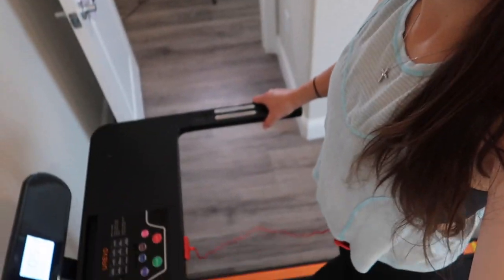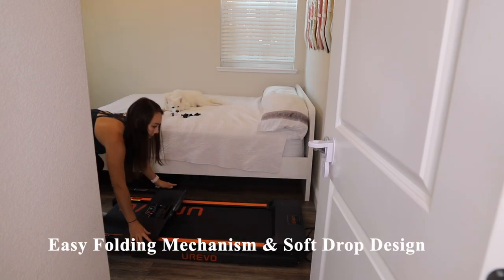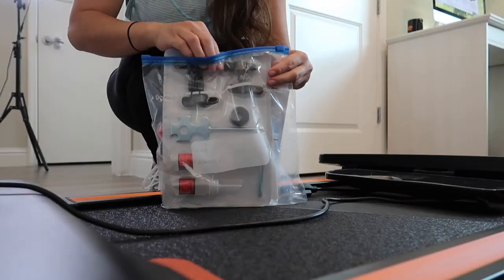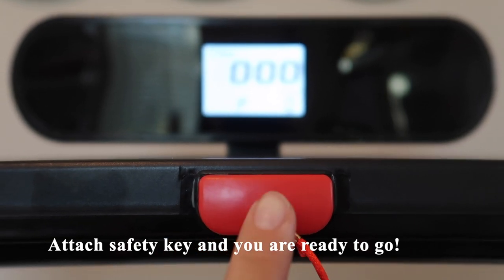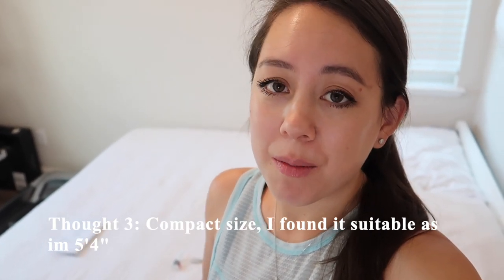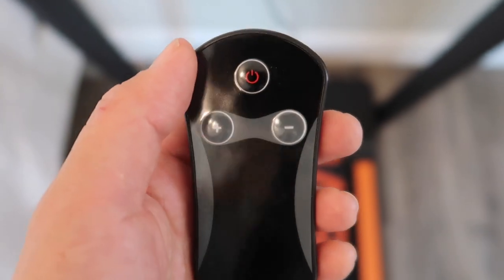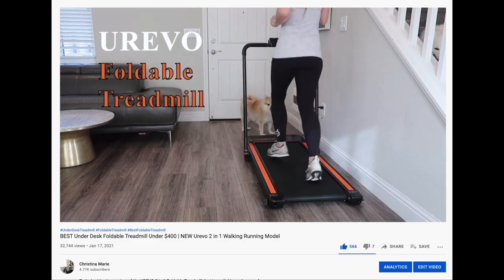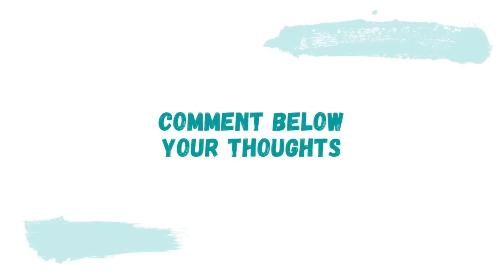NEW Urevo Foldable Treadmill Review + Comparison of Previous Models | Under $370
Today’s video features a brand I have reviewed twice before - I’ve been consistently impressed with the price and quality of their products.  UREVO currently offers 3 treadmill models on their site as well as Amazon.  They’re attractively priced and all under $380.  I have a video review on both of their other treadmills so feel free to check those out if you’re interested.  For now, let’s get into some details on this product.

It retails on their site for $369, a very attractive price for the quality and compact size.

Details
- Easy folding mechanism and soft drop design
- Folding size is 55.2"x27.8"x 5.1" (L x W x H).
- 3.0 peak HP Motor with speeds of 0.5-8.7MI
- 265lbs weight capacity
- Has a large Multi-layer Tread Belt with dimensions of 16.5”x 45.7”
- 12 pre-set training programs with LCD displays time, distance, speed, calories burned.

UREVO Treadmill (3rd Gen, newest)

OVERALL THOUGHTS
- This treadmill is compact, sturdy, and the belt feels smooth.
- At this price point I really don't have any complaints and you can definitely get a good workout in
- I like how with this model you can run at speeds of up to 8.7mph, the previous two models from UREVO only went to 7.6 mph
- It's quick to fold down for storage and doesn't require any outside tools
- The tray table feels sturdy and the tablet/phone holder is also a great addition.
- Overall, excellent budget option at this price point!

▶ Treadmill Reviews

▶ Fitness Products

UREVO 2nd Gen 2 in 1 Under Desk Treadmill
Botorro R5 Treadmill (Code “ChristinaWong” for $50 off)
Joroto IW9 Treadmill Code “Christina” for $30 off
Home Gym Supreme Treadmill (Code “Christina” for $50 off)
Floor Mat
Cycling Shoes